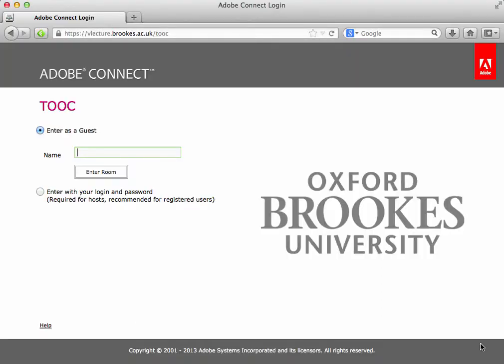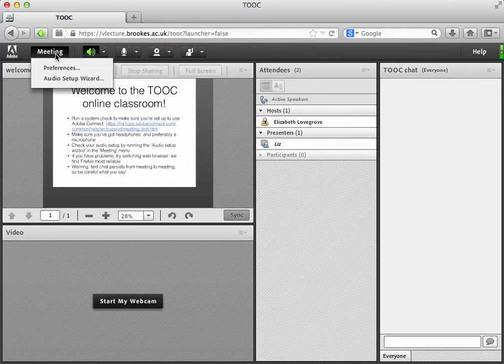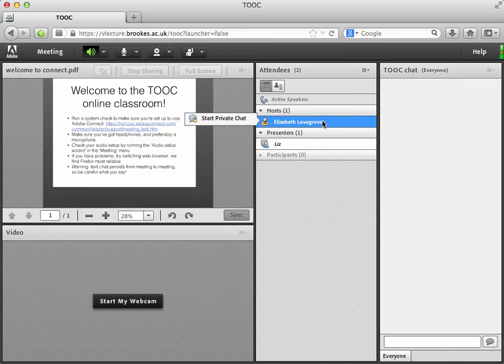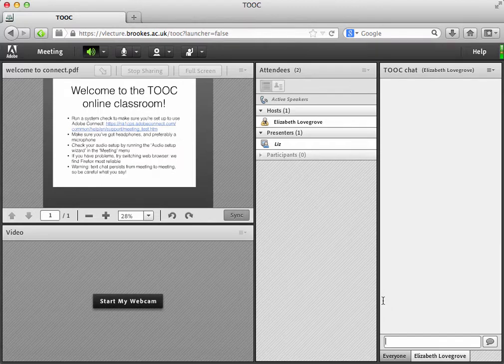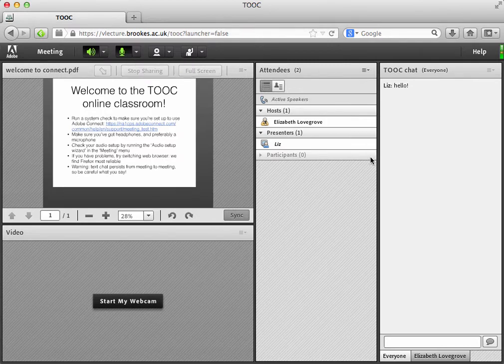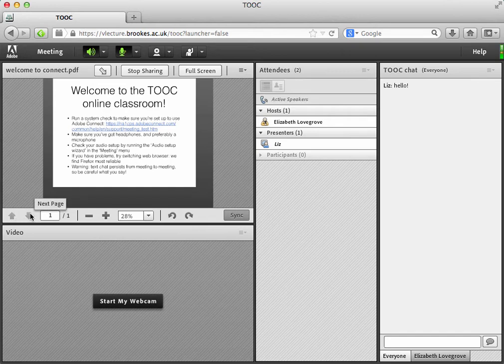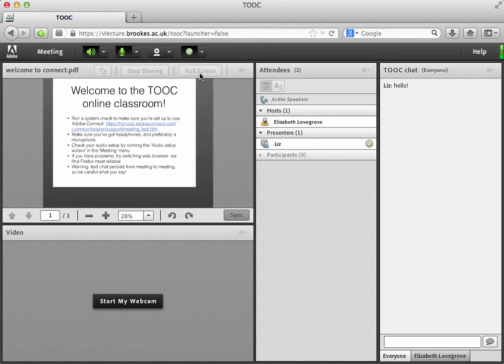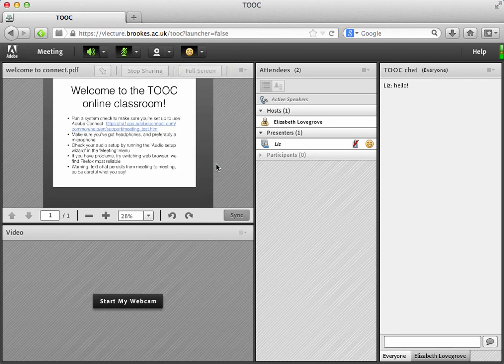Intro to Adobe Connect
A brief introduction to the basic features of the synchronous classroom environment Adobe Connect.